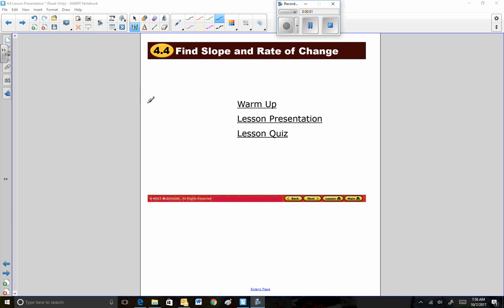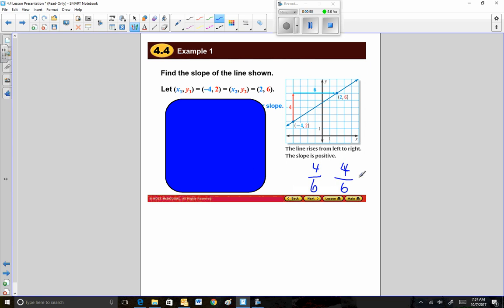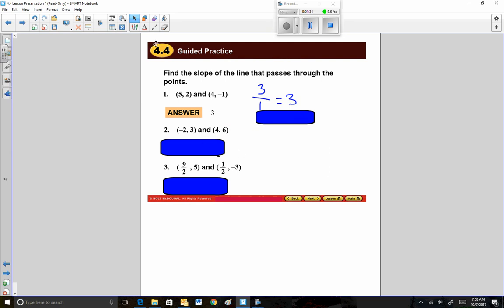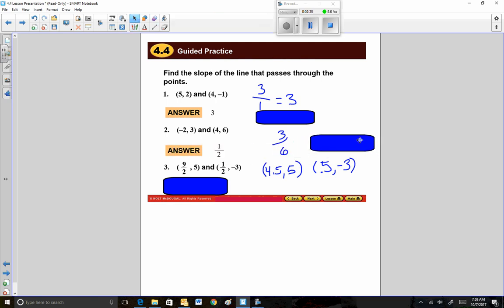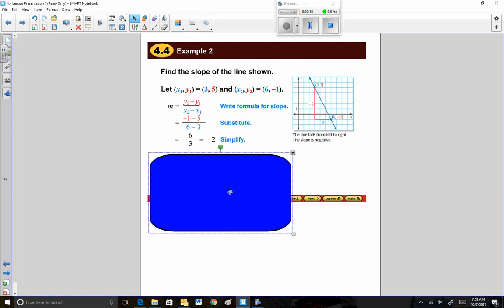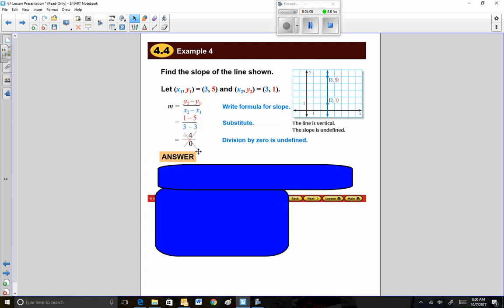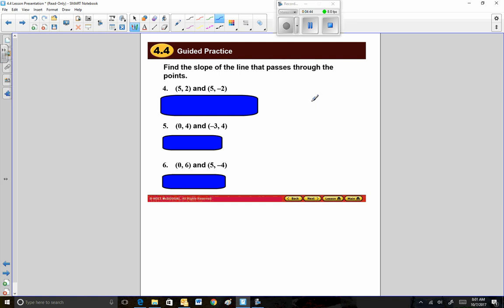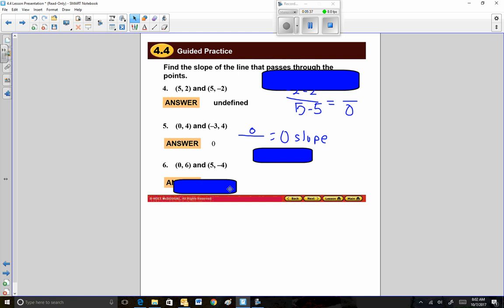4 4 Ex 1,2,3 and 4 Slope